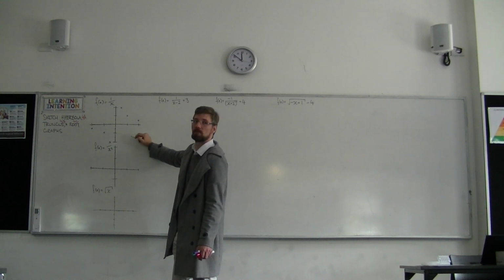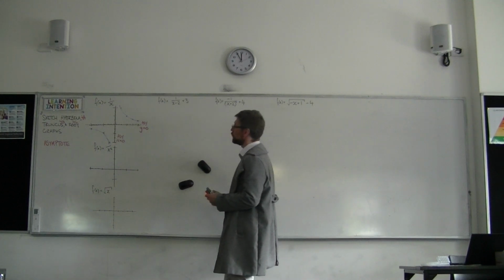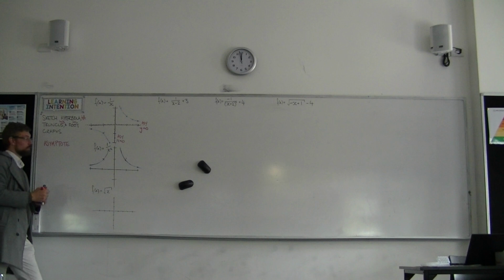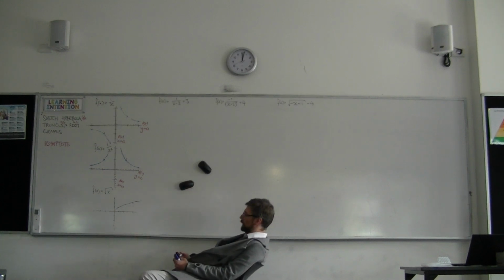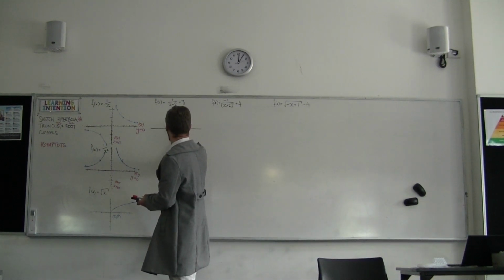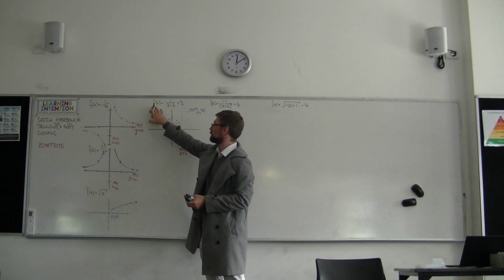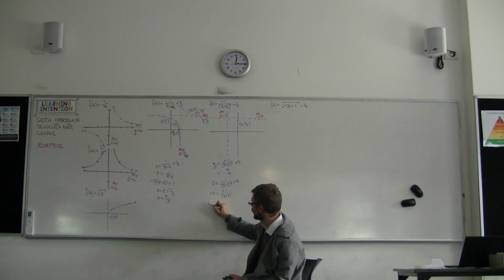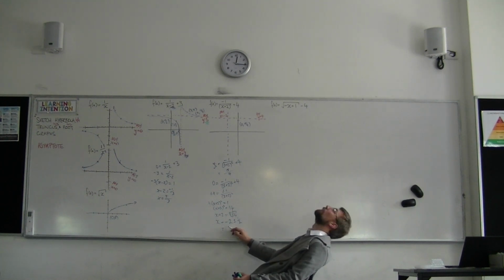MM12 016.1 - Sketch Hyperbola, Truncus & Root Graphs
Sketch Hyperbola, Truncus & Root Graphs (1 of 2)